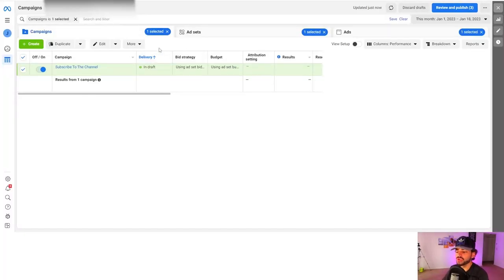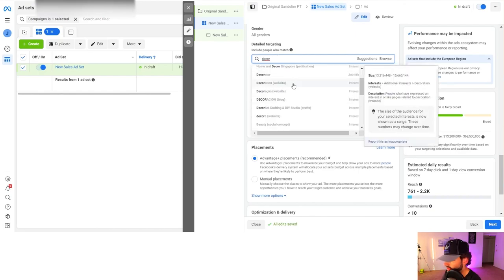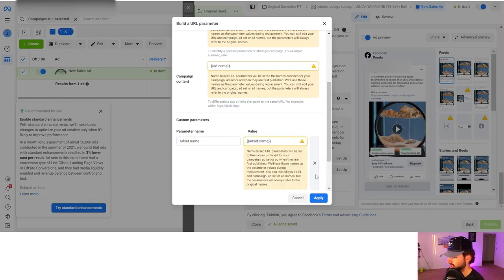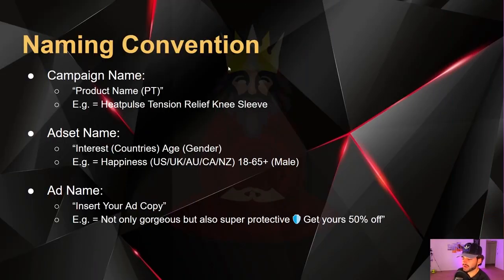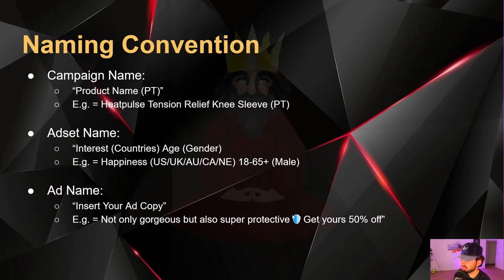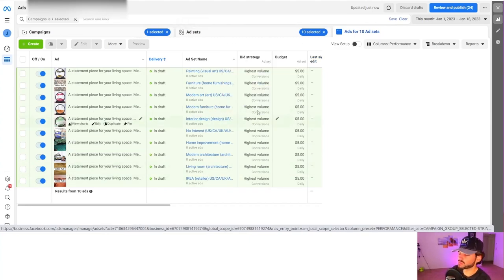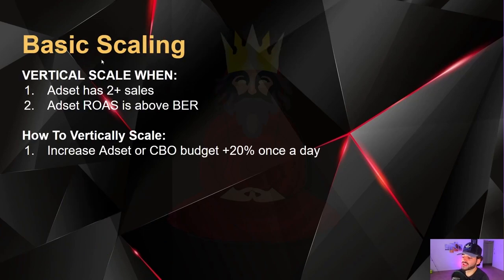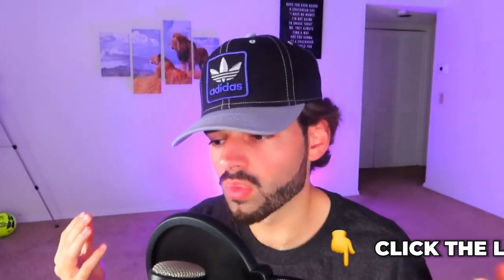ULTIMATE Facebook Ads Strategy (EVERY Dropshipping Store NEEDS THIS) - FULL TUTORIAL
ULTIMATE Facebook Ads Testing Strategy 2023 (EVERY Dropshipping Store NEEDS THIS) - FULL Step By Step TUTORIAL

In this video, you'll discover the ULTIMATE Facebook Ads Testing Strategy for 2023! This strategy is a must-have for every dropshipping store, and we'll take you through the process step by step. From creating your first ad to analyzing the results, we'll show you everything you need to know to get the most out of your Facebook advertising efforts. Whether you're just starting out or looking to improve your existing campaigns, this tutorial has you covered. Don't miss out on this essential guide to maximizing your Facebook Ads success! This is the same strategy I used to scale my Shopify dropshipping stores to six figures. A low cost Facebook Ads strategy can scale to huge results.

There is still a way to create powerful, profitable, and high converting Facebook Ads.

So, let me show you how it's done.

Please navigate this course with an open mindset. Apply the knowledge that pertains to your situation, test, and take massive action! In the process you’ll learn how to create a truly successful ecommerce business! Drop comments if any questions 💭

0:00 Intro
0:17 Giveaway! (Enter Now)
1:01 Hidden Tip 1
1:16 Product Landing Page
1:47 The Walkthrough Begins
2:03 Creating A Campaign
2:29 Adset Targeting
4:36 Ad Creation Walkthrough
4:40 Ad Video Examples
6:16 Ad Creation (Resumed)
7:24 UTM Parameters
8:10 Ad Creation (Resumed 2)
8:30 Hidden Tip 2
9:17 FREE Facebook Ads 1 on 1 Call
9:30 Product Testing Strategy Overview
10:17 New vs. Aged Ad Accounts
11:03 Adset Targeting (Sheet)
11:37 Ad Creation (Sheet)
12:32 Naming Conventions (Campaign, Adset, Ad)
13:01 Facebook Strategy Part 2 (Duplicating)
21:18 Hidden Tip 3
22:23 Kill/Scale Overview
23:03 FREE FB Ads 1 on 1 Call
23:23 Facebook Ads Killing Strategy
24:42 How To Find BEP & BER (Formula)
25:17 Facebook Ads Scaling Strategy
25:57 Budget Scaling Walkthrough (In Ads Manager)
26:25 Aggressive Facebook Ads Scaling